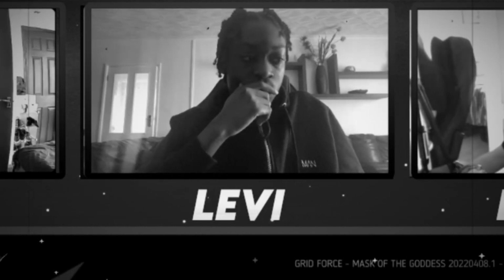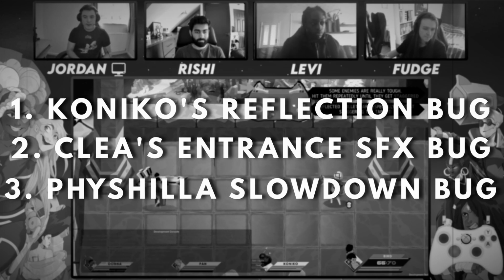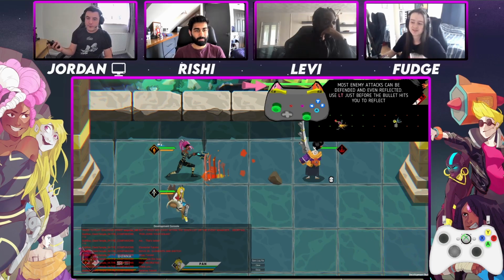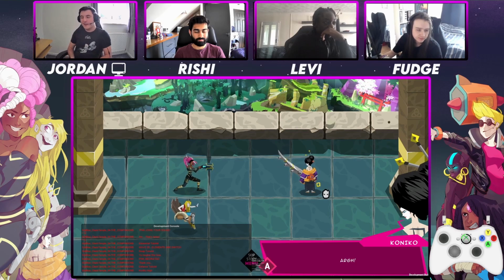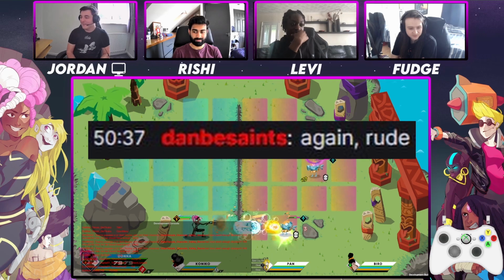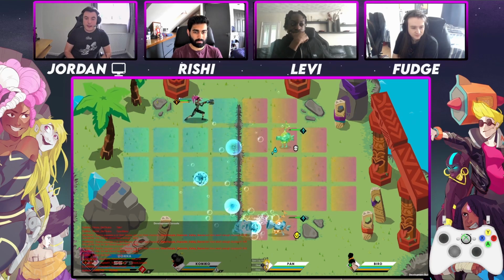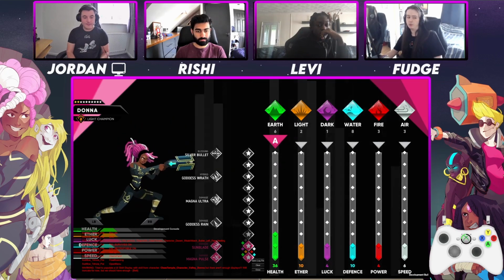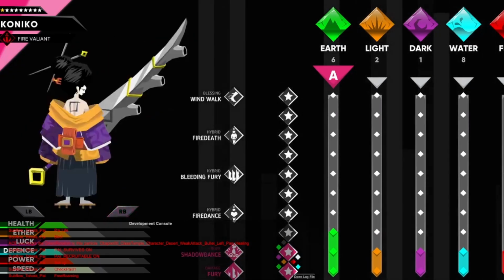Any broken characters? Yeah, all of 'em (Grid Force - Mask of the Goddess)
Playtra's QA Team & Community Manager Fudge tackle some bugs in our game Grid Force - Mask of the Goddess.

Streamed on 18th of May, 2022.